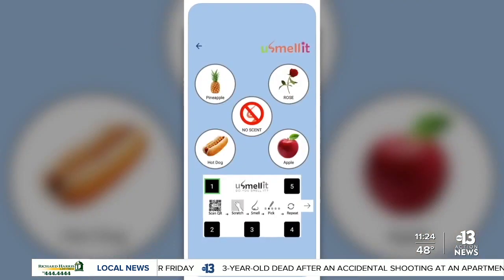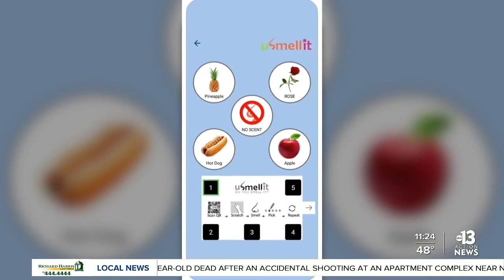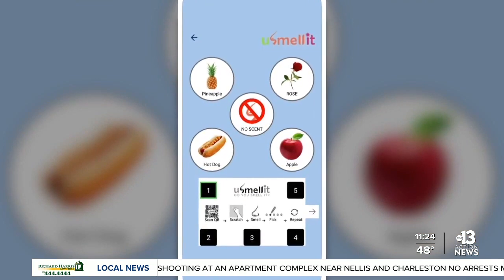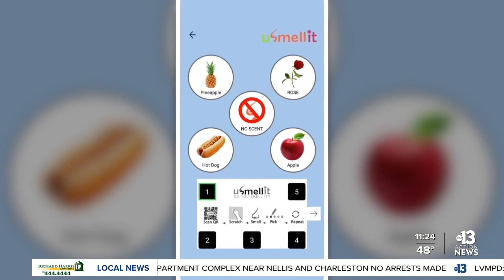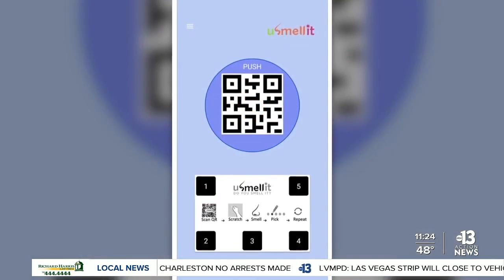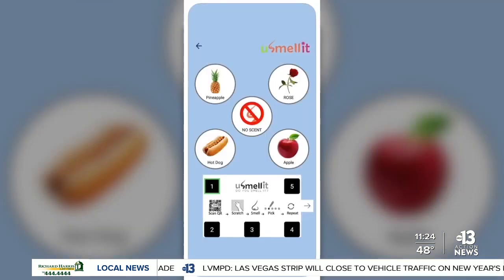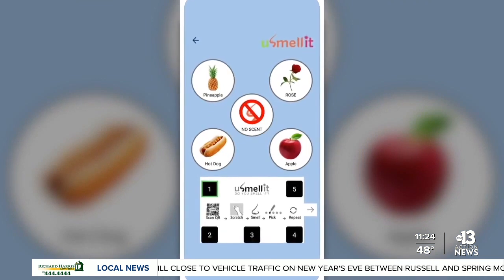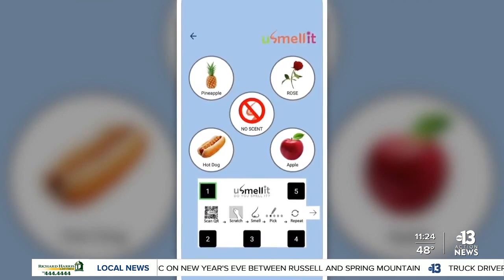Scratch and Sniff to test for COVID-19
Scratch and sniff stickers are going high tech. They've become another way to test for coronavirus. Researchers have developed what they call a 'USmellIt' test that works with an app.